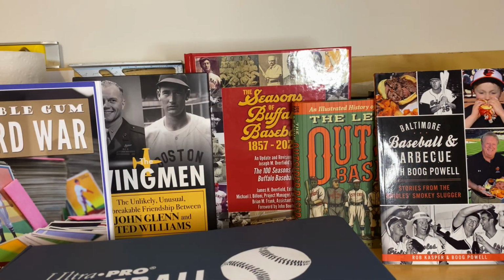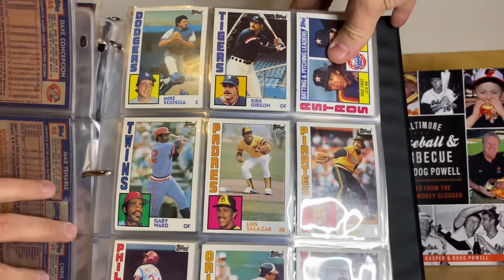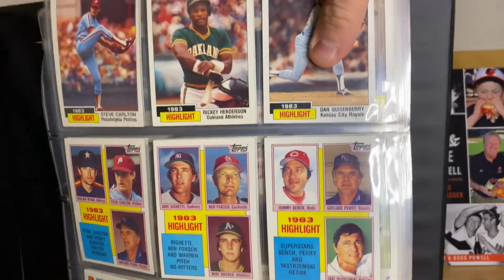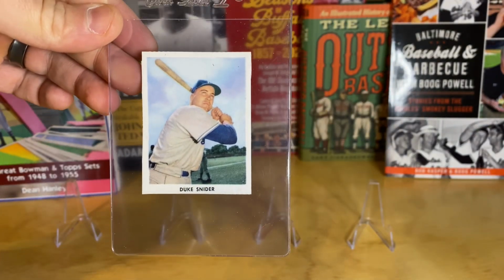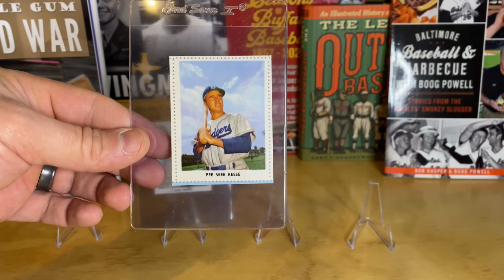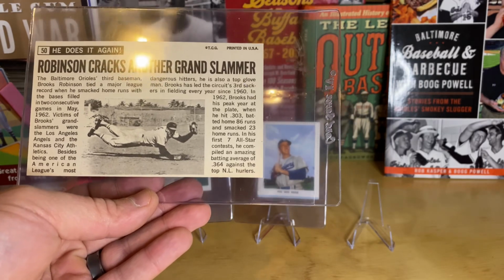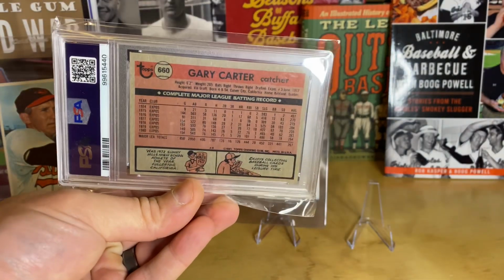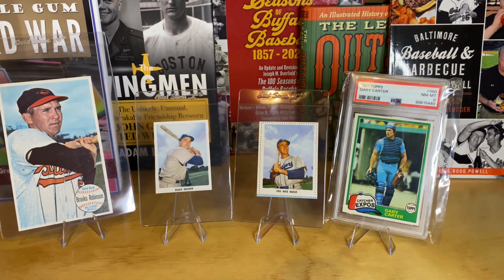Episode 3: Recent Pickups and a Mail Day!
Episode 3

Recent Pickups and Mail Day

Hi everyone!  I’m just an average guy showing average cards.  Today, I am showing the last card I purchased in 2024, as well as my pickups from the trip to my LCS yesterday. I already broke my New Year’s resolution to not purchase anything until Strongsville, but in the end, I added some great cards to my collection!

I hope you enjoy, and if you do, I APPRECIATE your SUPPORT!